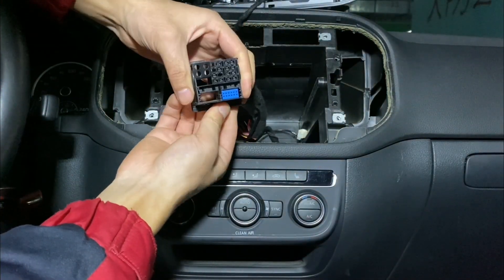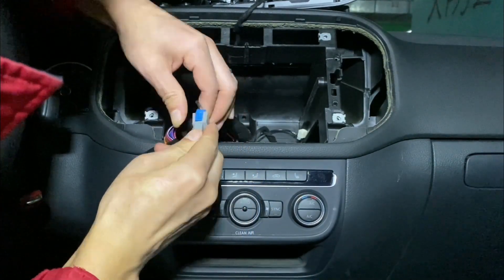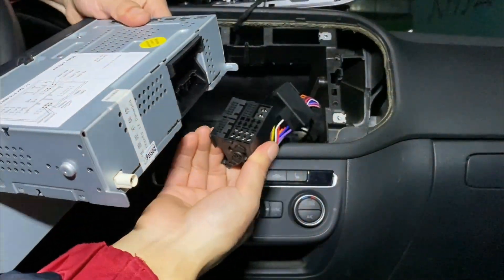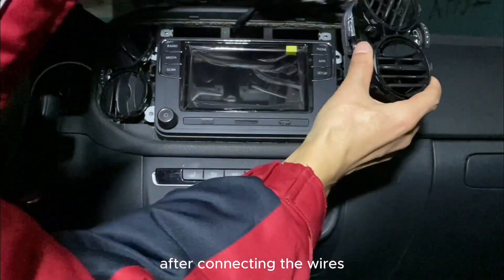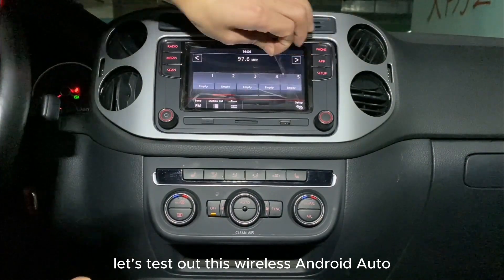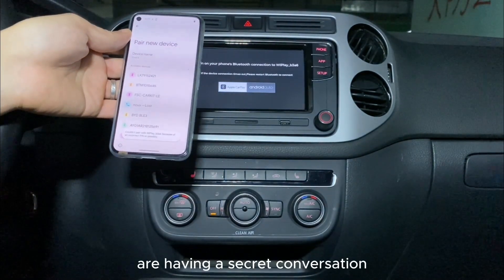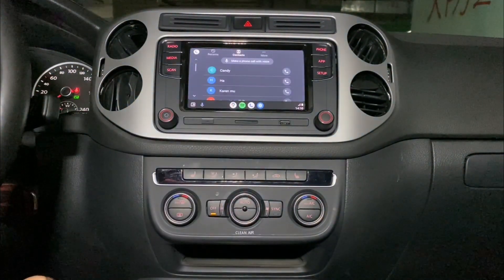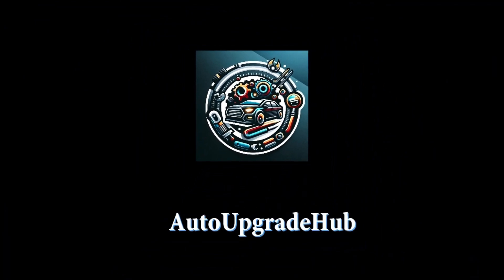Revamping My 2016 Tiguan: Installing Wireless CarPlay & Android Auto RCD360pro3 2024| DIY Upgrade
"Welcome to our latest video where we delve into the cutting-edge world of in-car technology upgrades for Volkswagen vehicles. Today, we're thrilled to showcase the transformation of a 2016 Tiguan with the newest addition to our product line – the Scumaxcon RCD360 PRO3.

This video highlights the integration of Wireless CarPlay and Wireless Android Auto into the VW Tiguan, equipped with the original RCD330. The Scumaxcon RCD360 PRO3 is a perfect match for any VW model from 2008 to 2015, including the Golf, Passat, Caddy, Polo, Tiguan, Touran, CC, and Beetle.

Join us as we walk through the unboxing and installation of the Scumaxcon RCD360 PRO3. This device offers a user-friendly, plug-and-play solution that maintains the original aesthetics of your vehicle while significantly boosting its functionality.

See how we easily connect the unit using a quadlock connector, making the installation process a breeze. Then, witness the wireless module in action as we test out the Android Auto interface – it's responsive, sleek, and enhances your driving experience.

Whether you're an enthusiast of CarPlay or Android Auto, the Scumaxcon RCD360 PRO3 caters to all your in-car connectivity needs. It's an ideal upgrade for VW owners who want to bring their car's infotainment system into the modern era.

Your VW deserves the best, and we're here to show you how it's done!

00:00 connecting the stereo
01:08 test on tiguan
01:27 test wirleess Android auto
02:00 subscribe for more